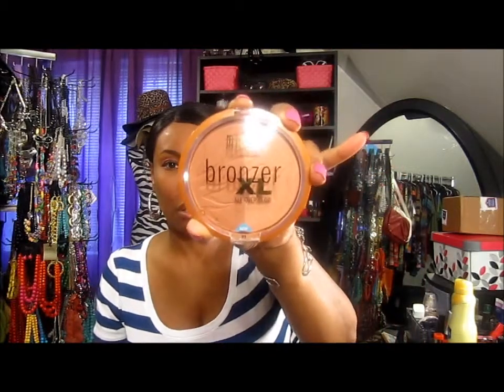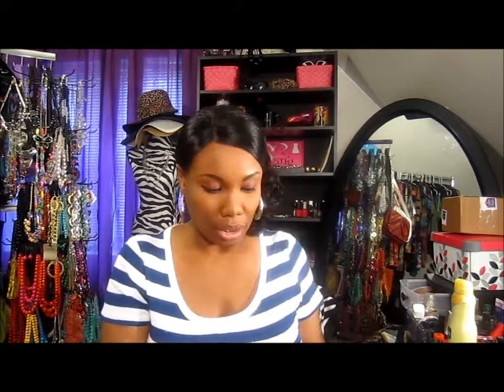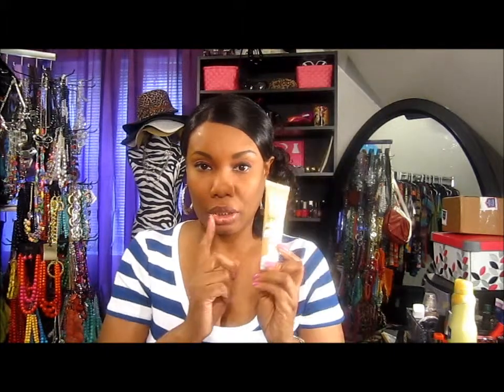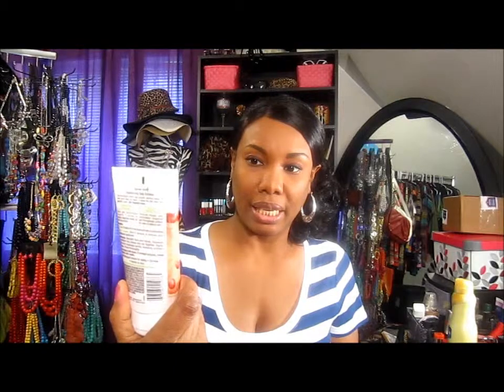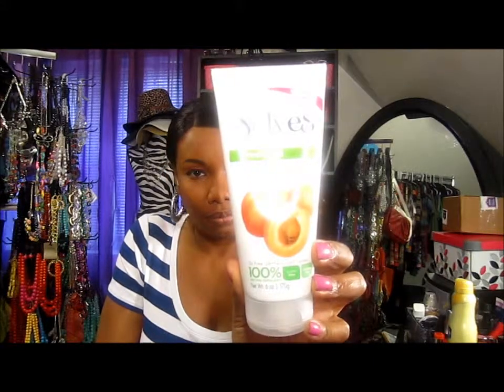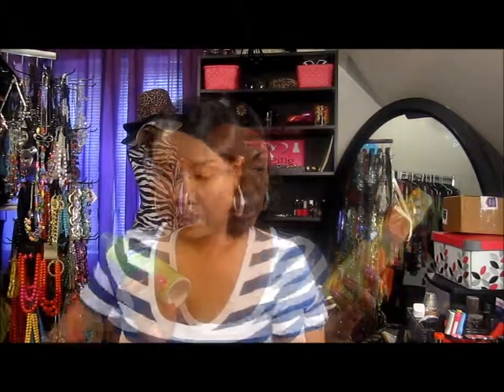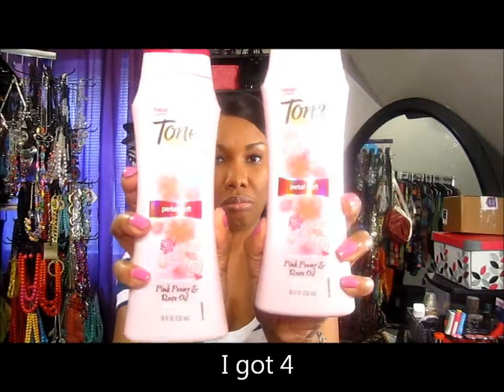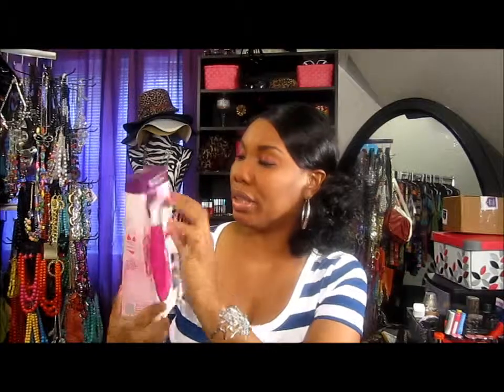New Walgreens Haul #2 Bronzers Spray On Lotion, Garnier BB Cream